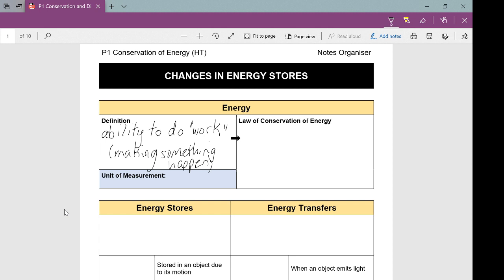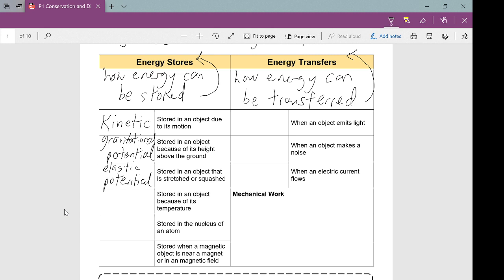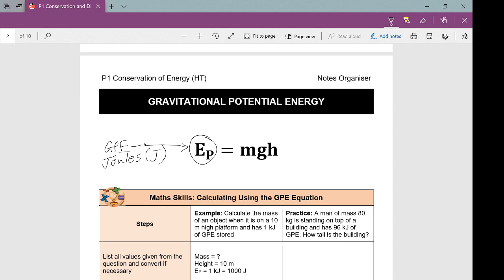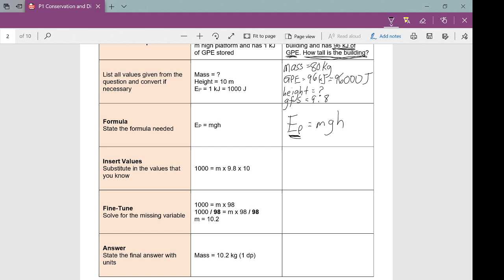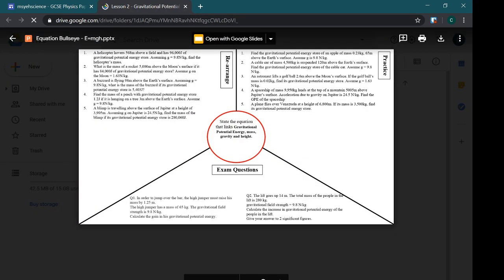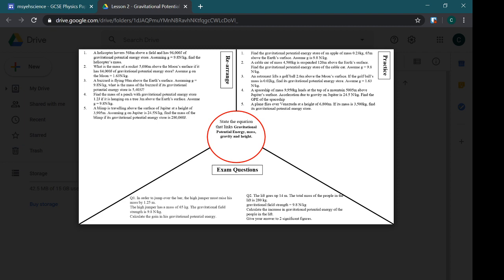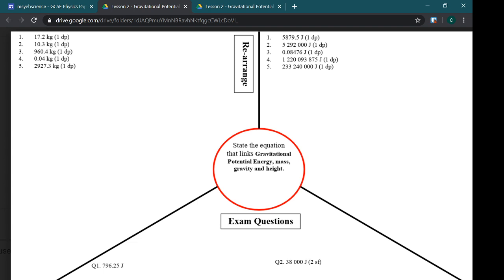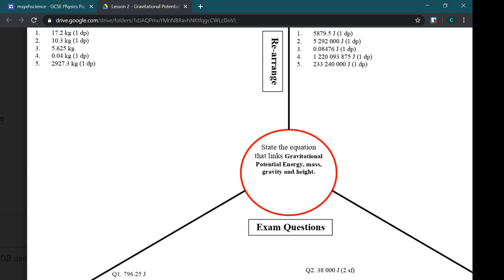(Conservation and Dissipation of Energy) Energy Stores and GPE Equation